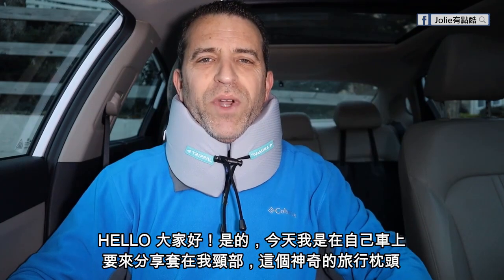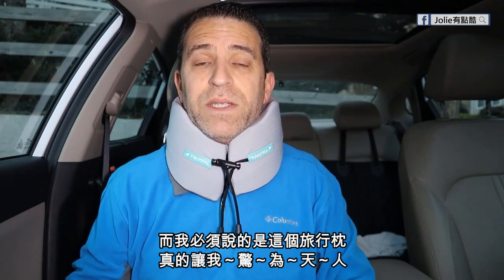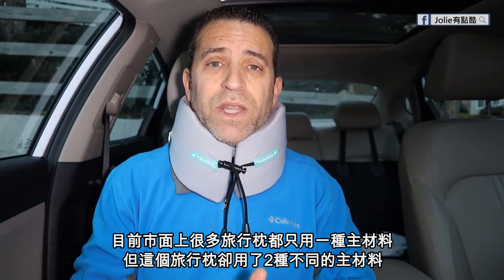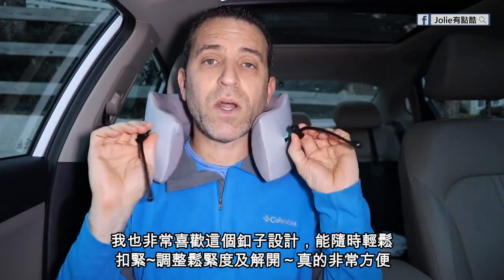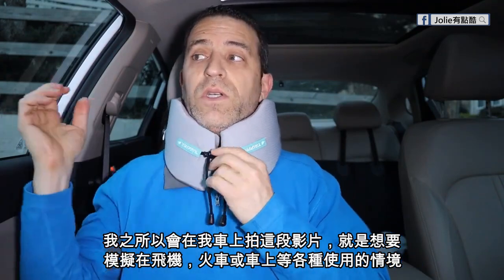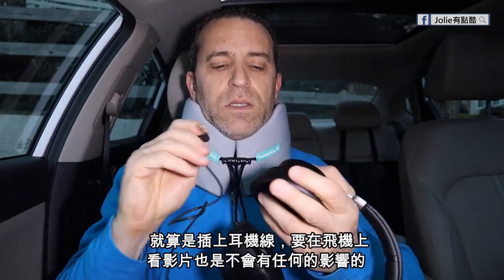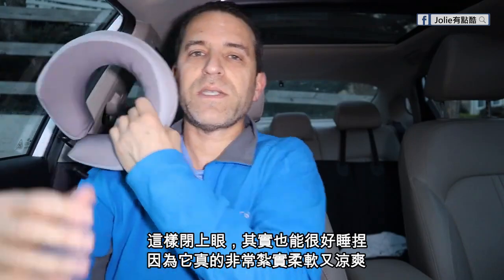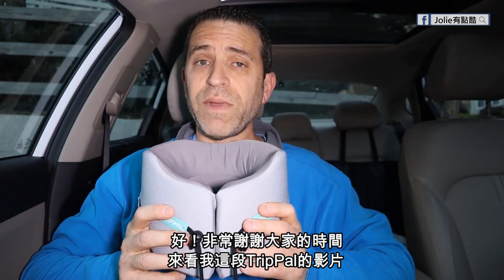TripPal全支撐旅行枕～美國YOUTUBER實測心得分享